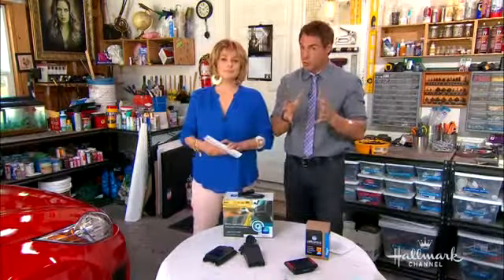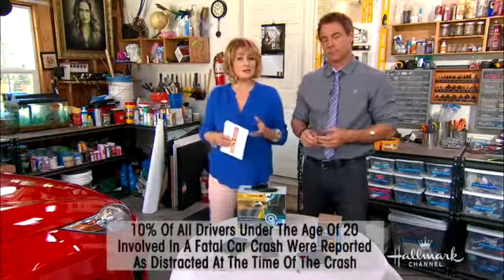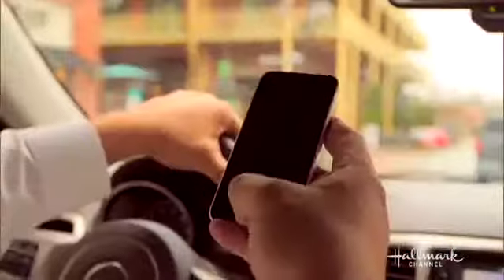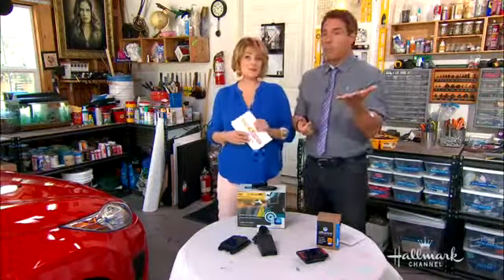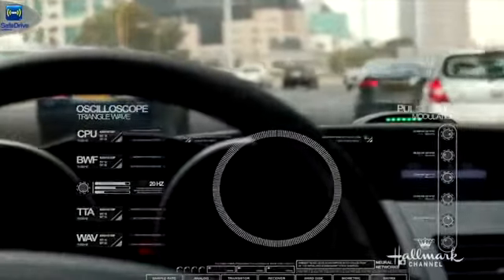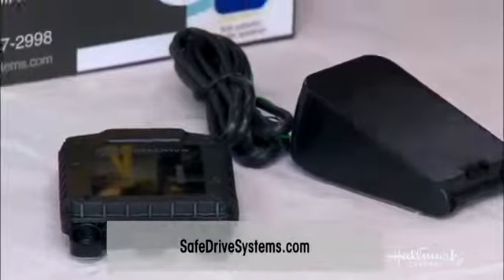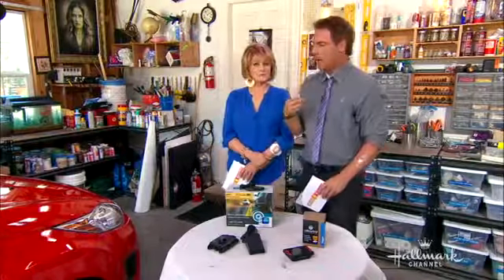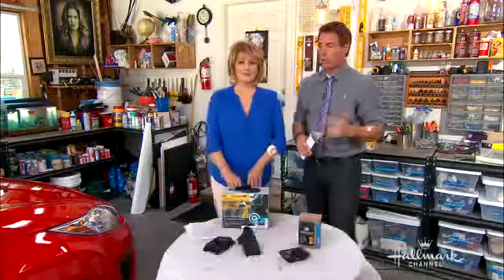Home & Family - Distracted Driver Awareness Tips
Keep your eyes on the road and don't text and drive. That's the moral of the story. After reviewing alarming statistics of accidents and fatalities due to distracted driving, 'Home & Family' co-host Mark Steines shows us the latest devices on the market that can help prevent future incidents.